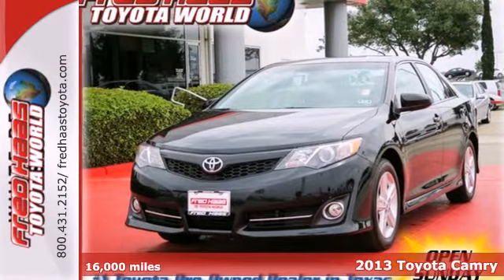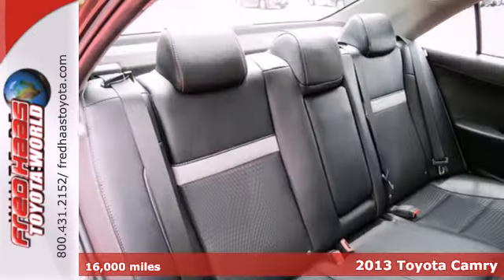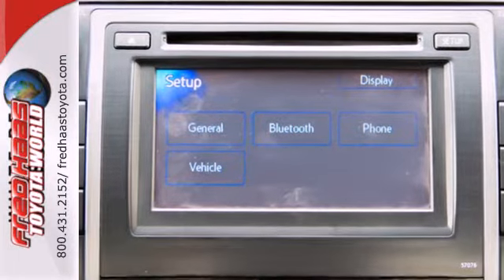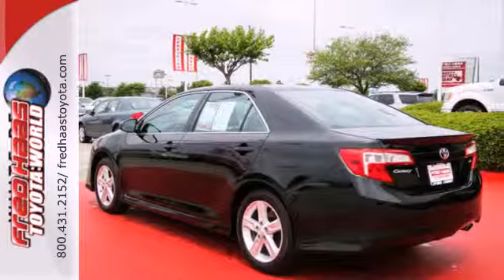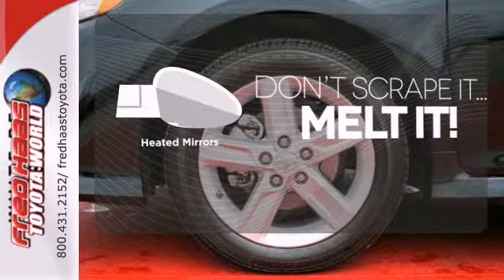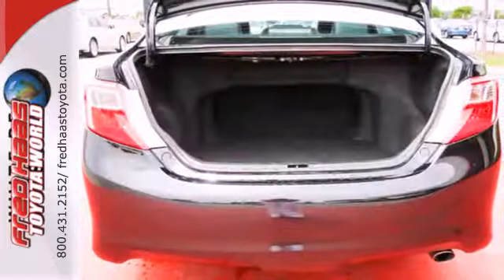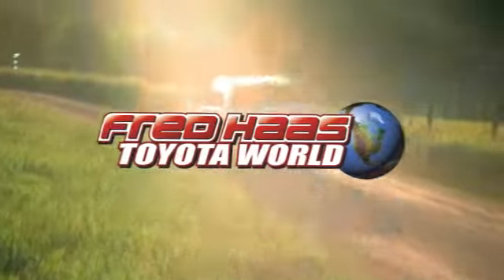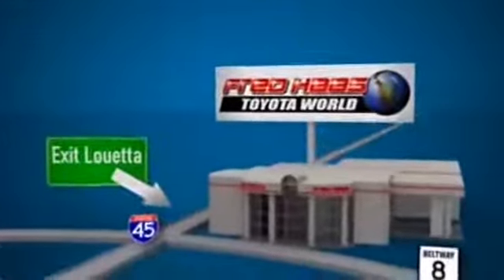2013 Toyota Camry Spring Houston, TX DU258062P - SOLD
Year: 2013
Make: Toyota
Model: Camry
Trim: 4 Door Car
Engine: 2.5L VVT-i 16-valve I4
Transmission: 6-Speed Ect-I Automatic W/OD
Color: Black
Interior: Black
Mileage: 16000
Stock #: DU258062P
CAMRY SE..TOUCHSCREEN RADIO..BLUETOOTH..POWER SEATS..ONE OWNER..ALSO LIMITED LIFETIME ENGINE WARRANTY..DEALER MAINTAINED..SERVICE RECORDS AVAILABLE..COMES WITH 2 KEYS 2 REMOTES(if avail.)..VERY NICE..MUST SEE..FREE AND CLEAN CARFAX...IF YOU ARE IN THE MARKET FOR A NICE 2013 TOYOTA CAMRY SE THEN MAKE SURE YOU COME AND SEE THIS ONE BEFORE YOU BUY.. CALL BEFORE YOU COME..BRING YOUR DRIVERS LICENSE AND INSURANCE..BE READY TO BUY..PRICED TO SELL..SEE YOU SOON!

Address:
20400 I-45 North